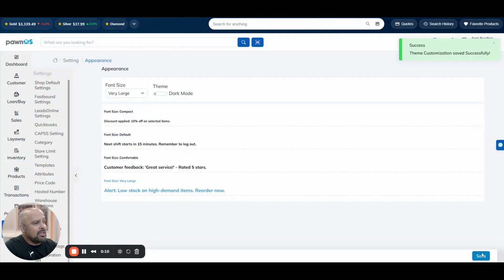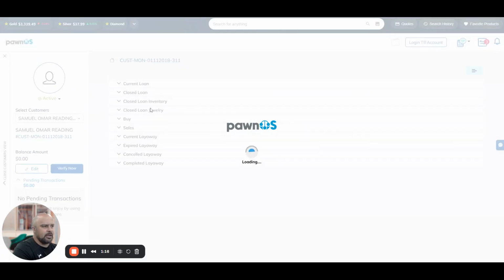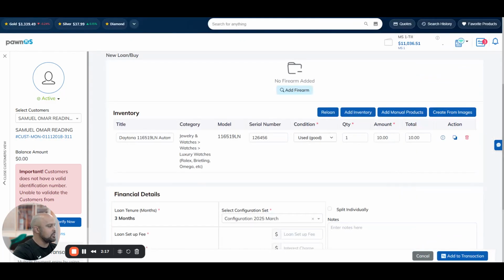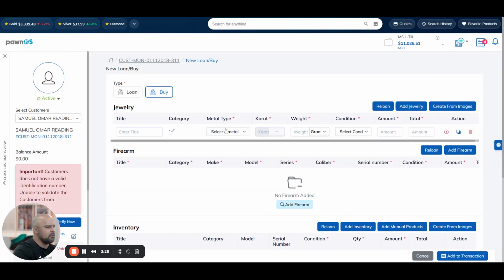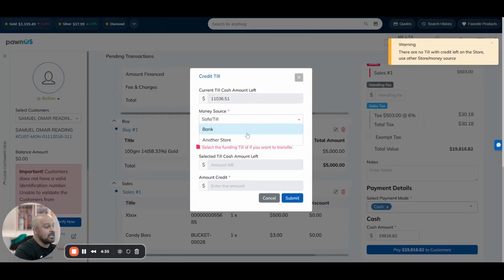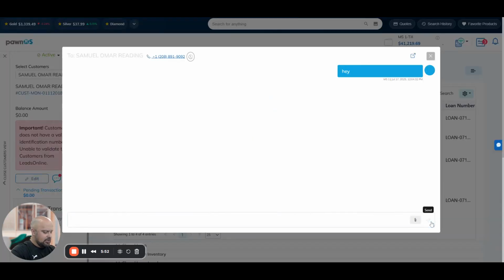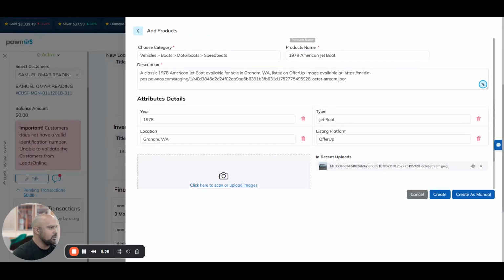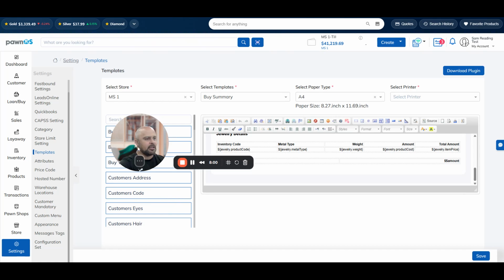Overview of PawnOS Framework and Features